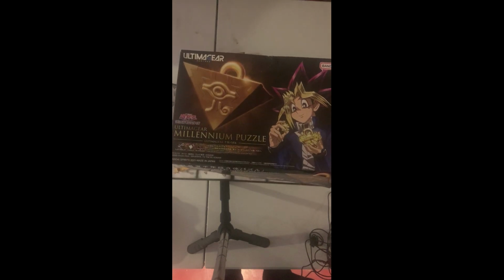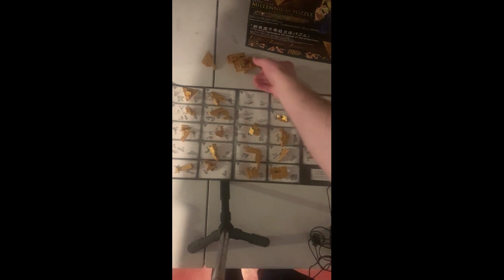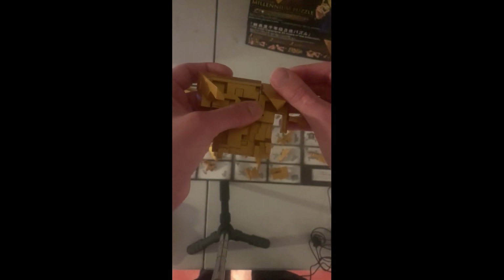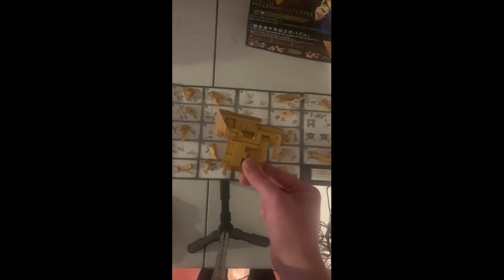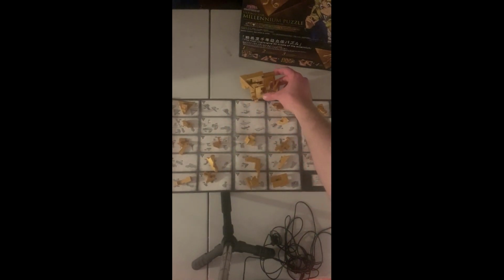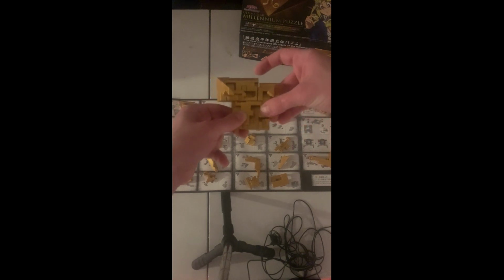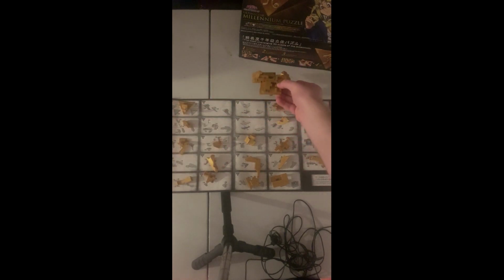Yugioh solving the Millennium Puzzle Challenge part 3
today I'm gonna try to solve more of the millennium puzzle for will i succeeded